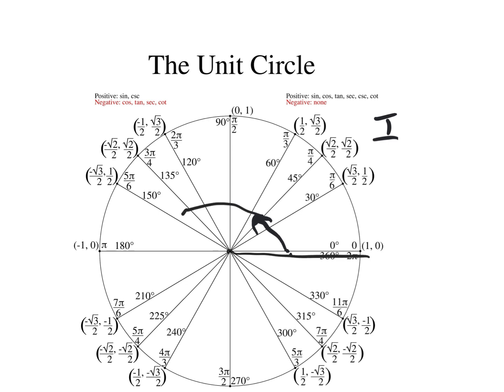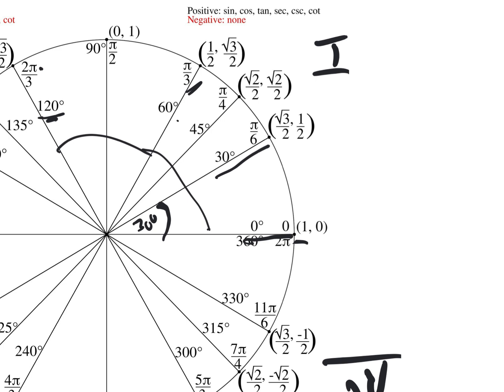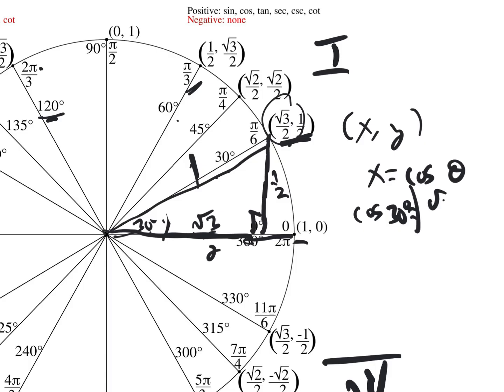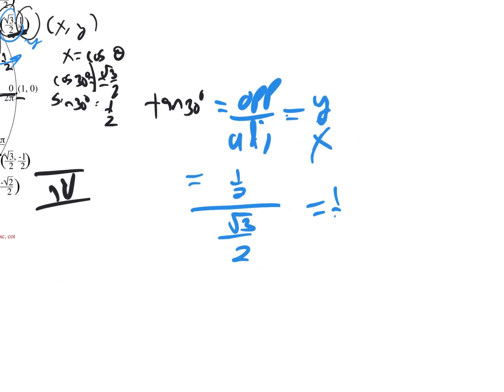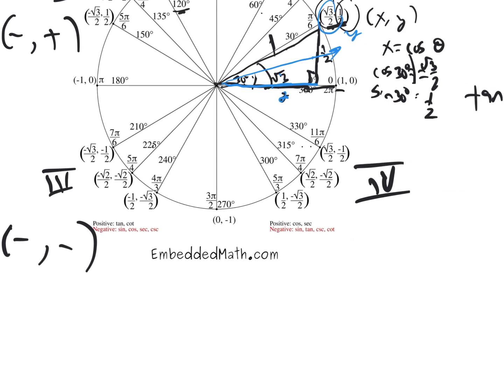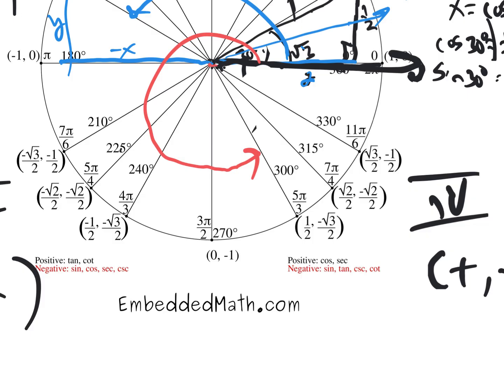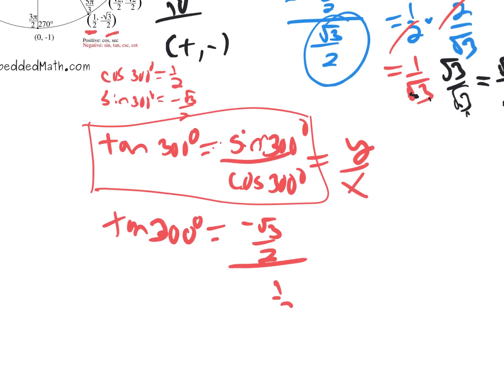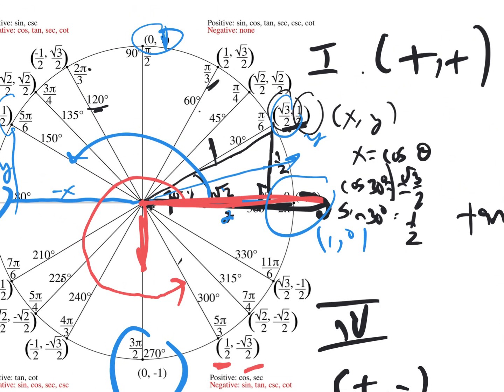Unit Circle Part 1